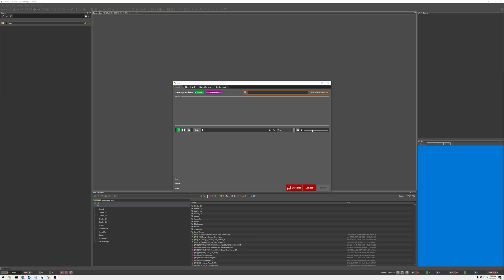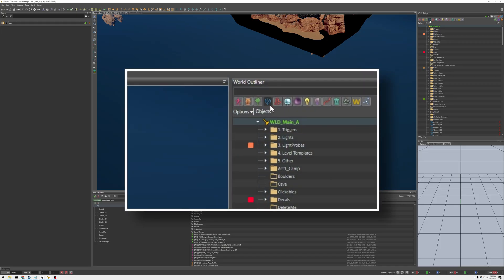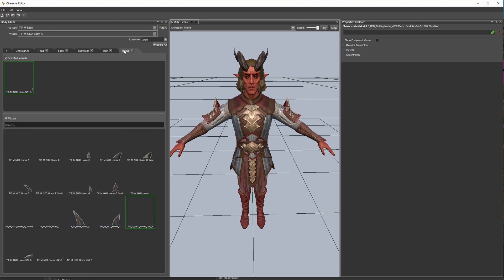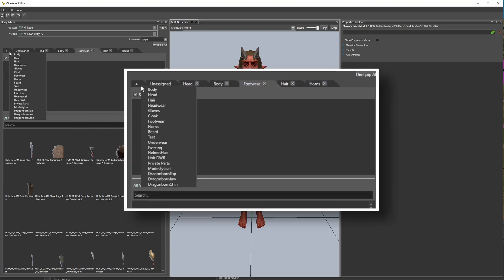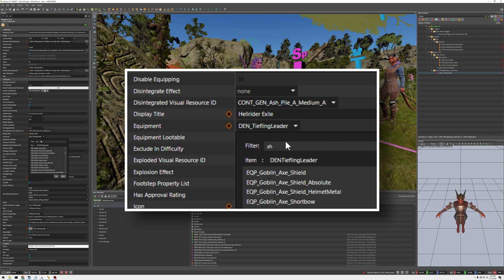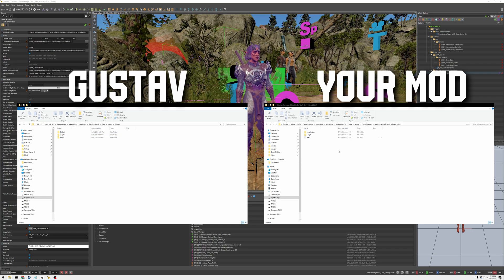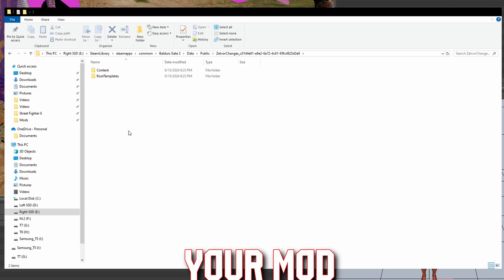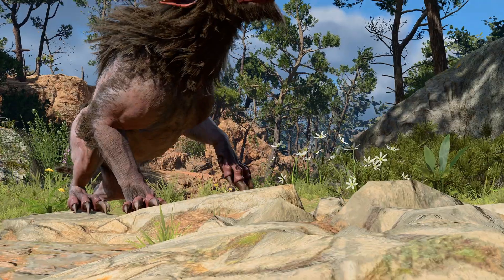How to Change Appearance of NPCs - BG3 Toolkit Tutorial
Tutorial on how to change appearance of NPCs in the BG3 Toolkit.